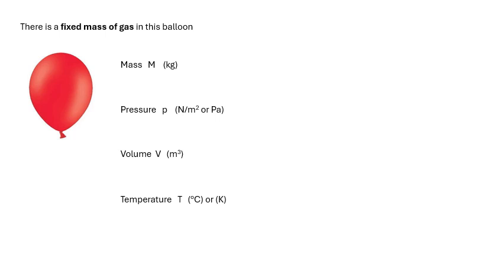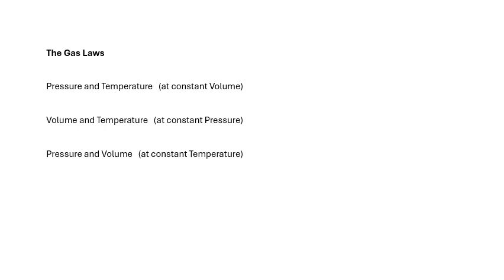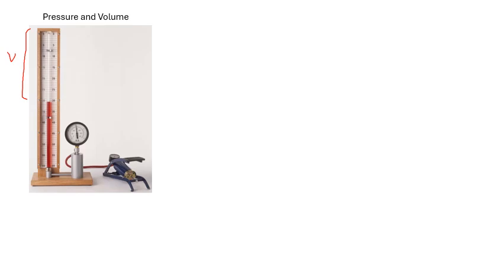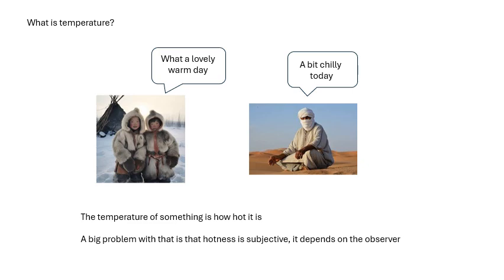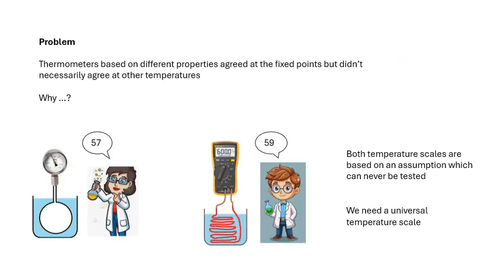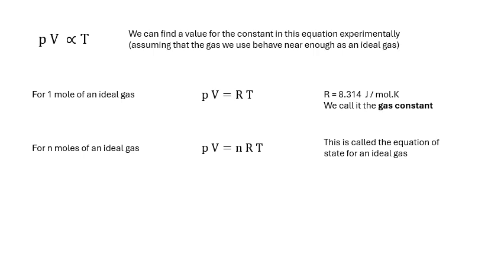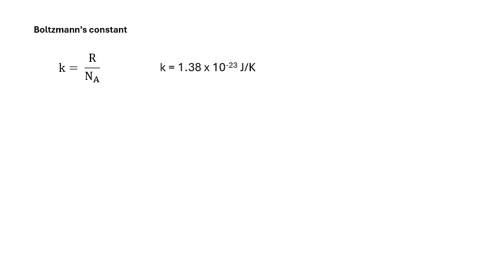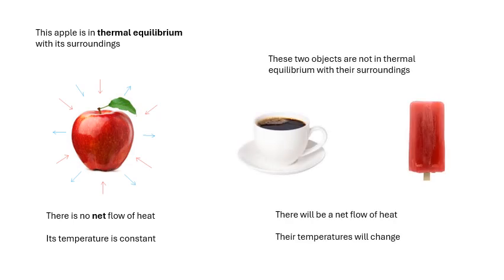OCR A: Thermal Physics: Temperature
The first of 3 videos on the Thermal Physics topic for OCR A A Level Physics